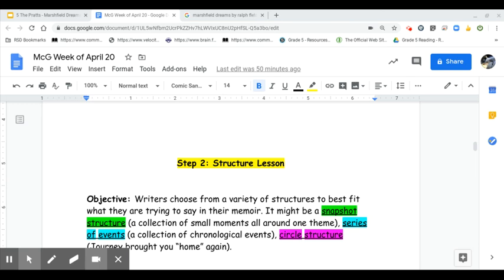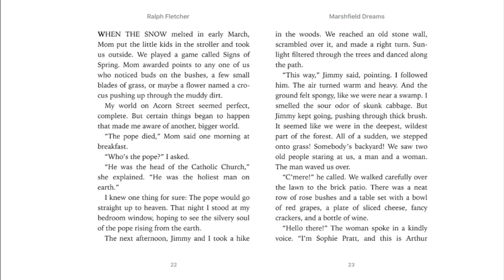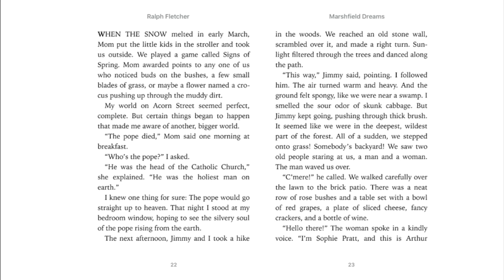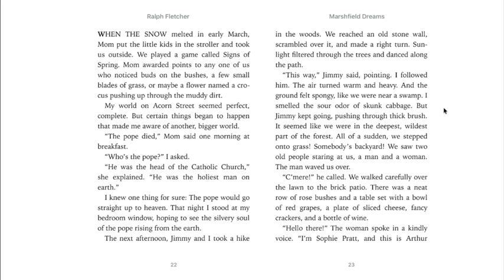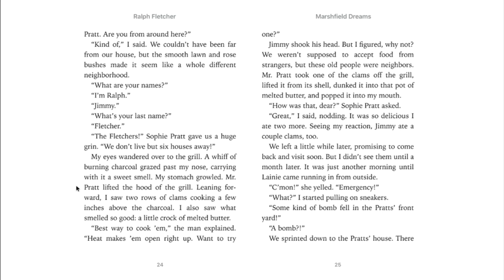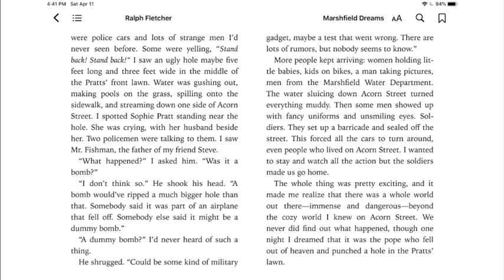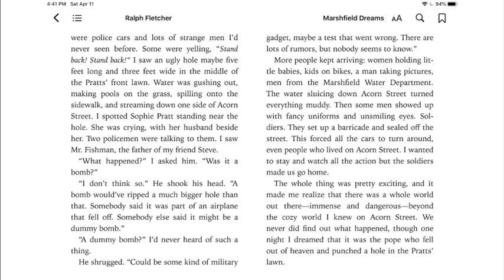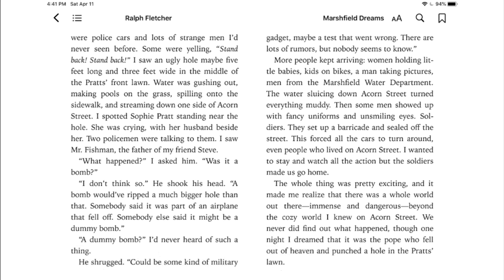Ralph Fletcher's memoir (circle structure)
Here is an example of a memior written by Ralph Fletcher.